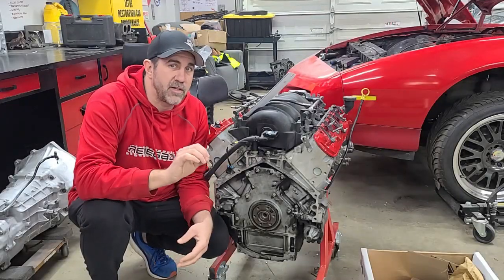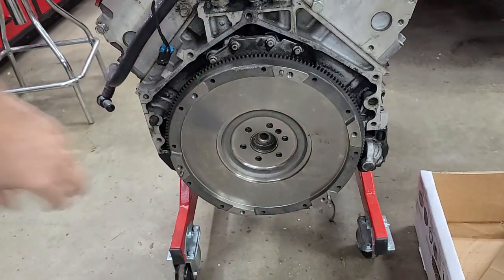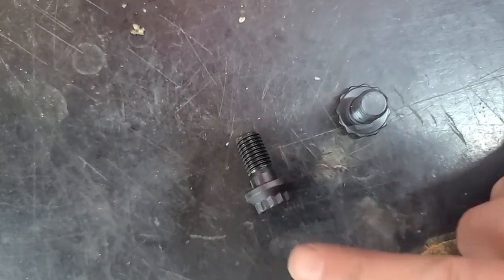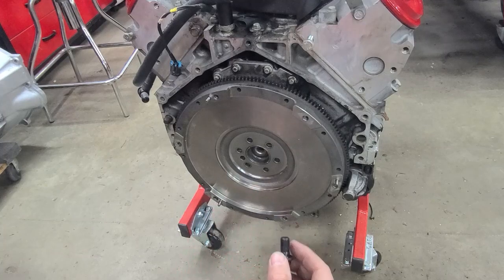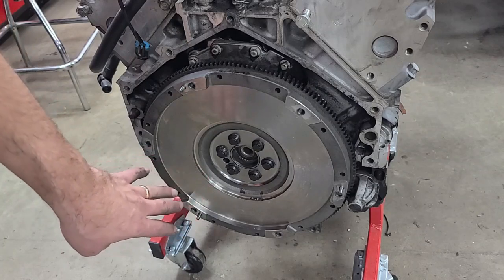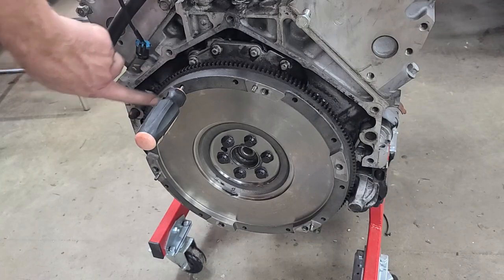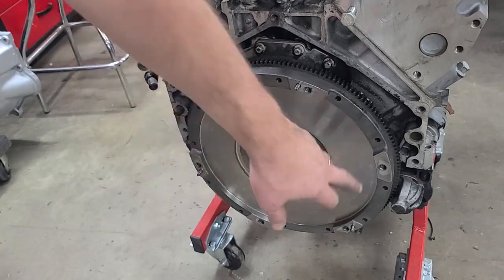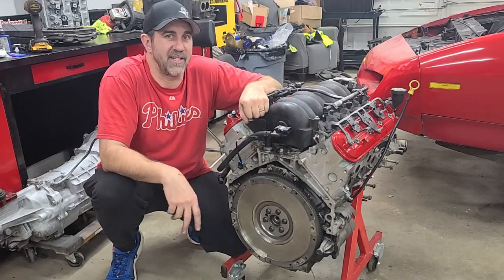Then Midnight Mechanic Tech Tip - LS1 Flywheel Installation!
We show you how to install a a new flywheel on your LS1! Watch as we put our new LS7 flywheel on our Firebird engine!

ARP 3302802 Pro Series Flywheel Bolt Kit

Permatex 24240 Medium Strength Threadlocker Blue

CRAFTSMAN Torque Wrench, 3/8" Drive